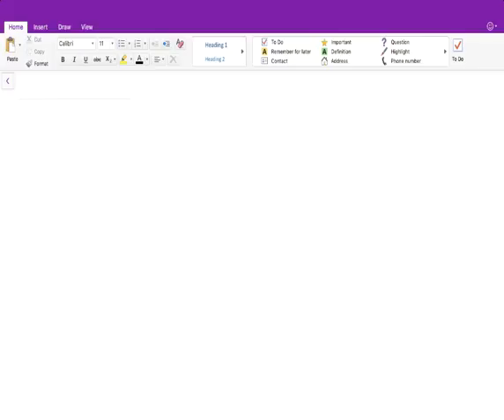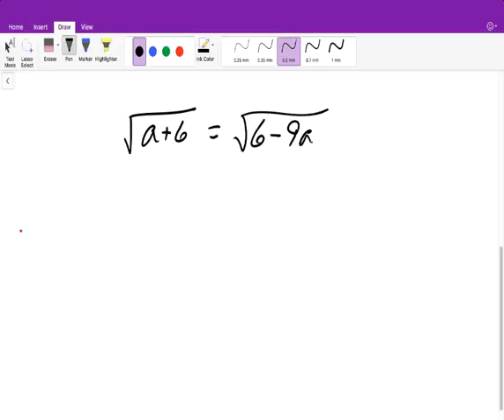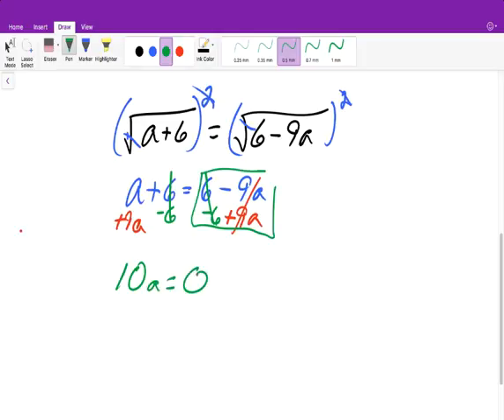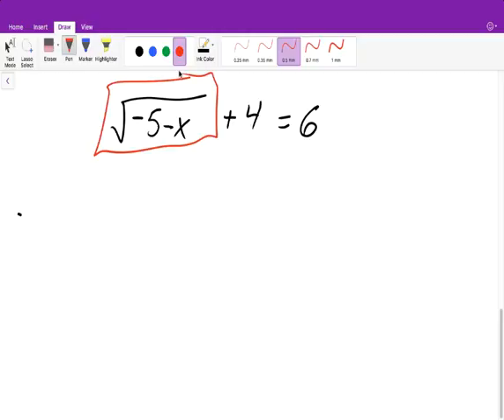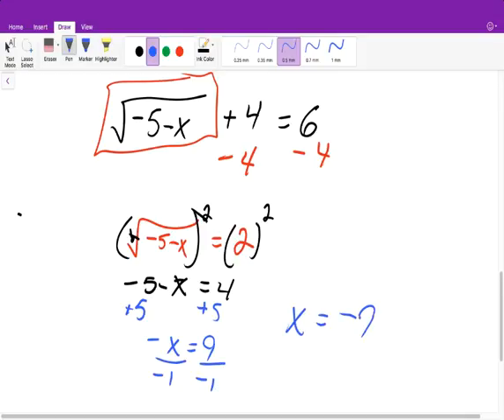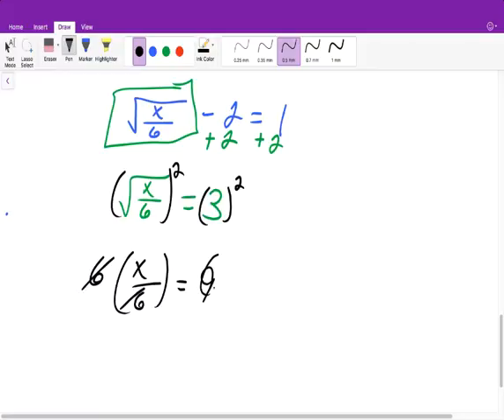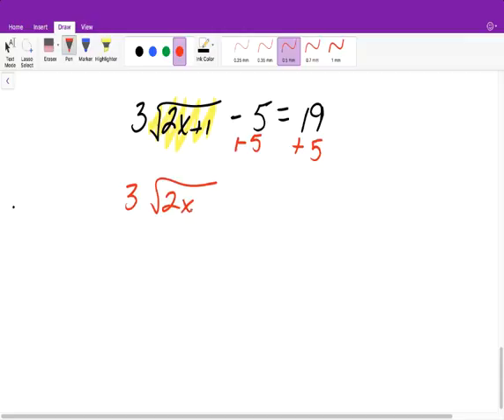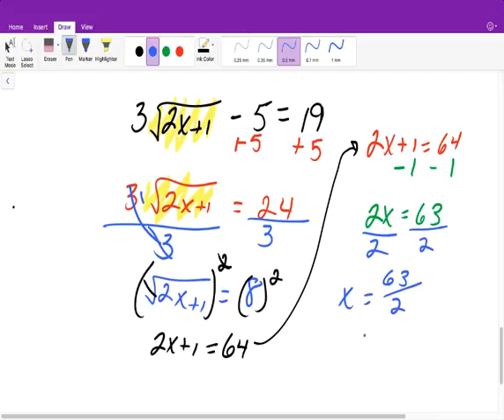Solving Radical Equations Review